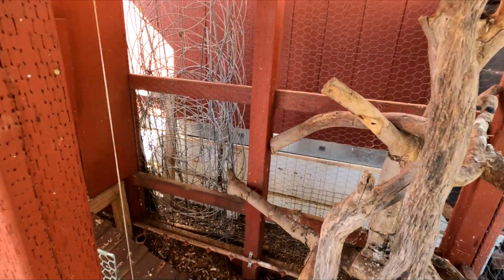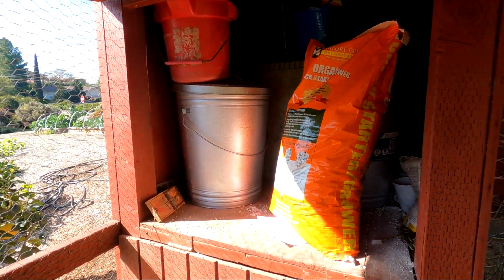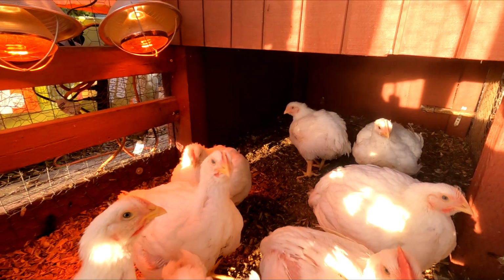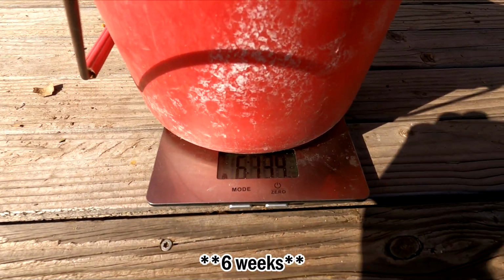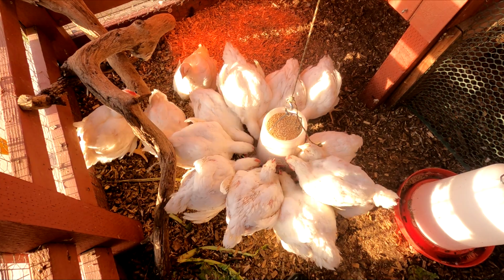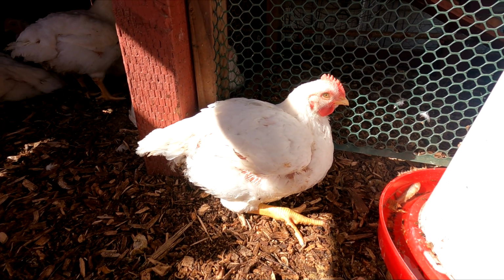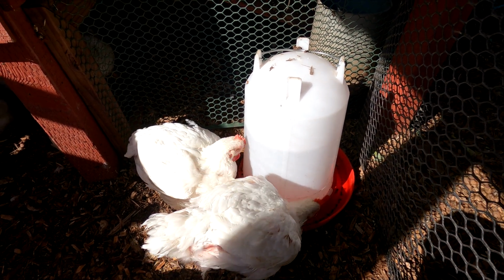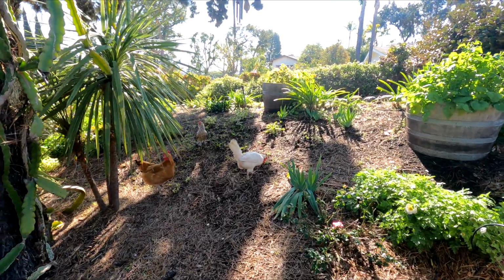How to Combat Shortages & Inflation With Chickens | Cornish Crossers Wk 6 Update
This is week 6 of the raising cornish cross series on this channel. The cornish are in autopilot now. I have restricted their feed at night to slow down their weight gain and help prevent leg or heart issues. The chickens have gained about 2-2.5 pounds since last week. They're growing faster than we anticipated at this point. We're looking to process these birds next week at about 7 weeks old. Follow along for week-by-week updates and see the finished product at the end.

Outdoor Adventure Company- San Diego premium E-Bike rentals & tour guide company.

Let Me Love You by Loving Caliber, Mia Pfirrman
Never Thought by Roots and Recognition